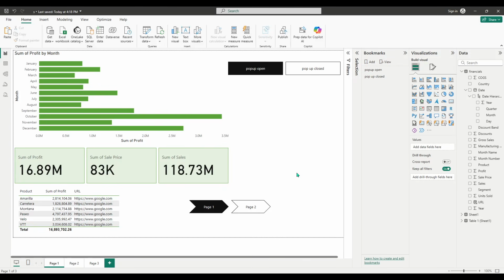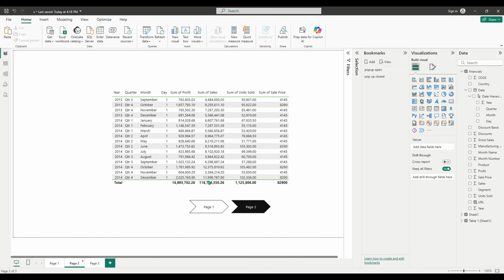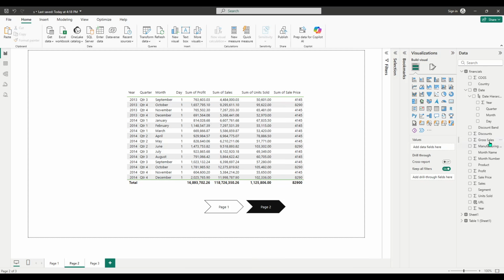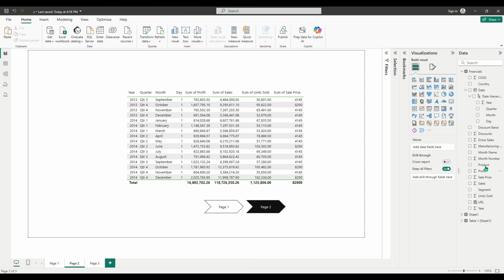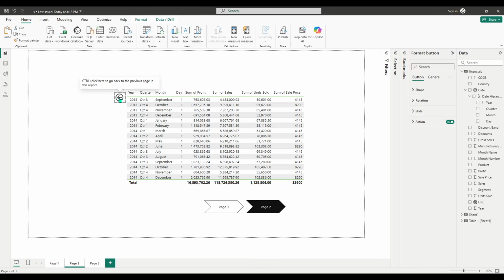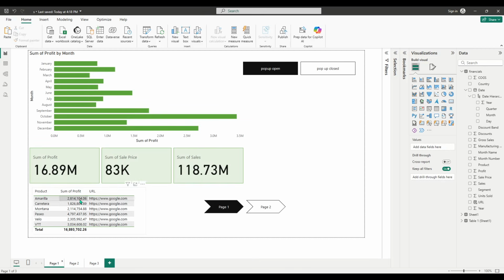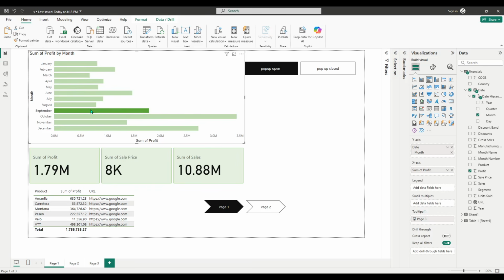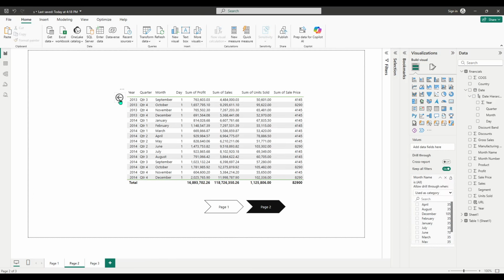How to Add Drill Through in Power BI (2025 Step-by-Step Tutorial for Beginners)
Learn how to add drill through in Power BI step by step! In this 2025 tutorial, I’ll show you how to create drill-through pages, set up filters, pass context from one visual to another, add back buttons, and build interactive, user-friendly reports. Perfect for beginners who want deeper insights and more dynamic dashboards.

how to add drill through in power bi 2025, power bi drillthrough tutorial beginners, create drill through page power bi, pass filter context power bi drill through, power bi interactive reporting 2025, business intelligence beginners guide drillthrough, add back button power bi tutorial, power bi detail page drillthrough setup, drill through filters power bi desktop, advanced report navigation power bi 2025